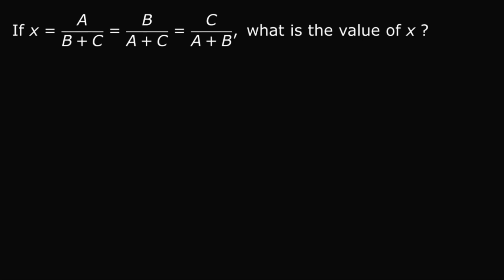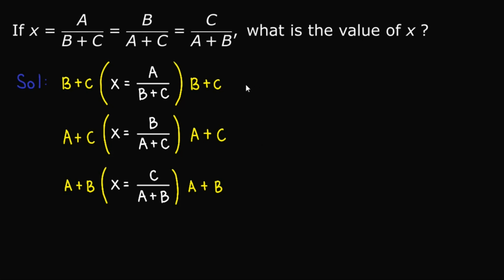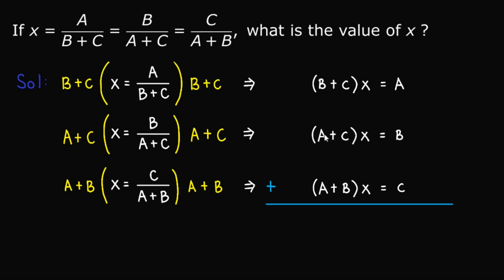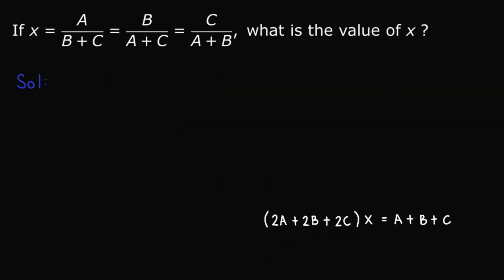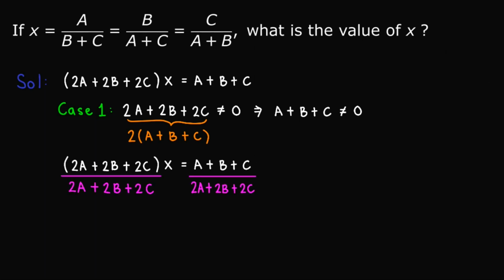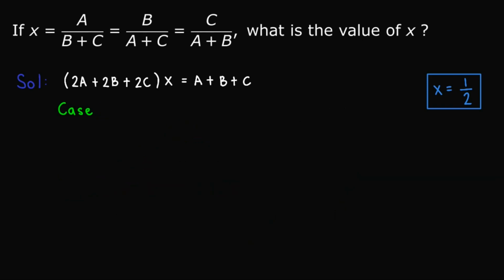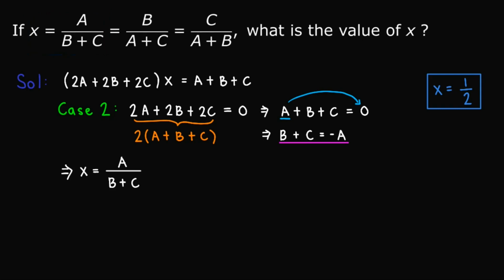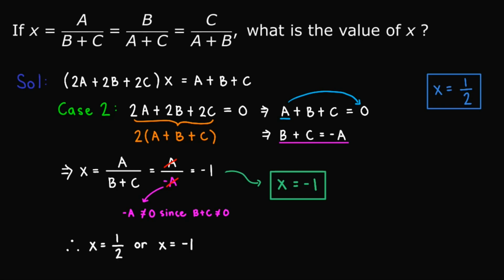Find the 2 values of x in this equation | HOW TO SOLVE | Algebra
Pi there! If x = A/B+C = B/A+C = C/A+B, what is the value of x?

Hint: You'll consider 2 cases!!💡

TIMESTAMPS ⏱️:
0:00 - Pi Man Says Pi!
0:41 - Solution
7:35 - Pi Man's Final Words